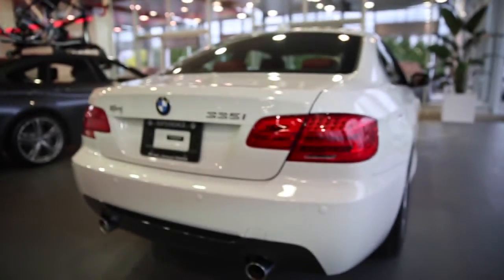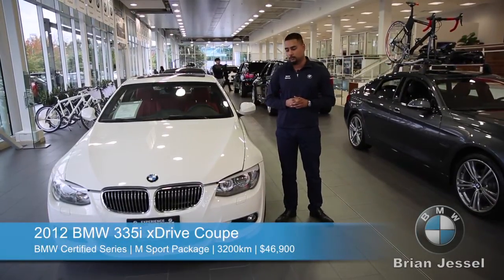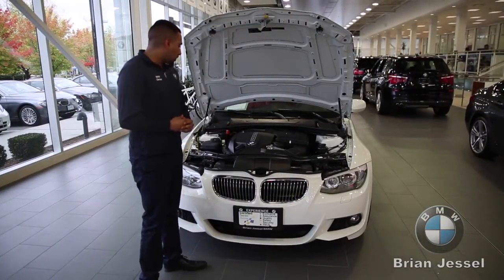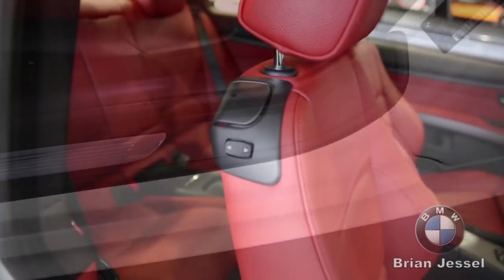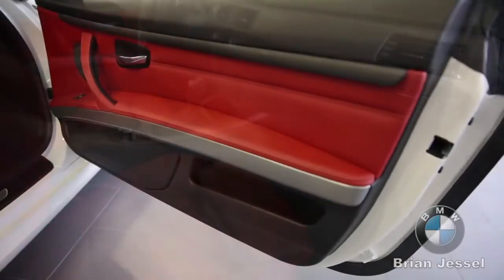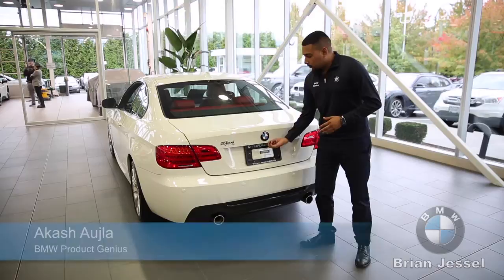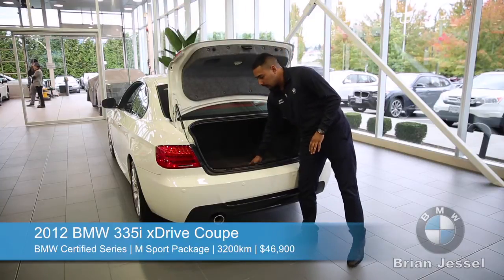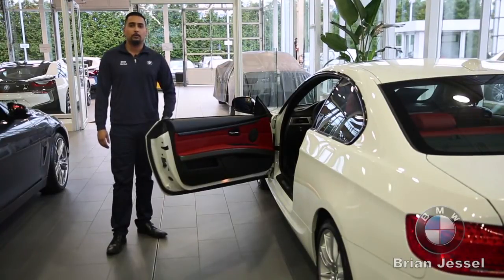2012 BMW 335i xDrive M Sport at Brian Jessel BMW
2012 BMW 335i xDrive M Sport in a walkaround showing the unbelievably clean interior and exterior. With only 3500 km on the odometer, this is truly the finest used BMW in Vancouver at the moment.